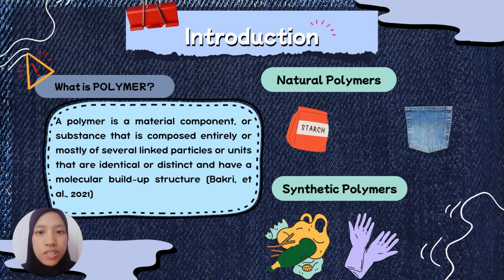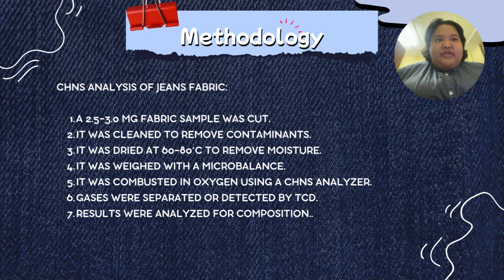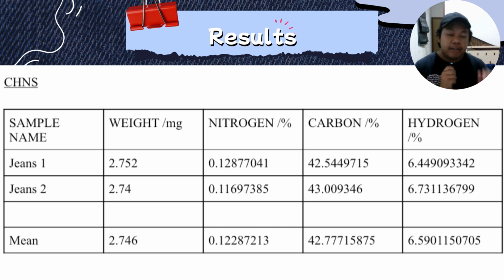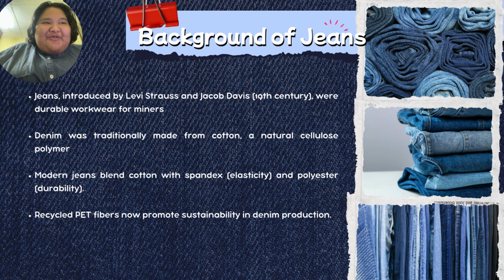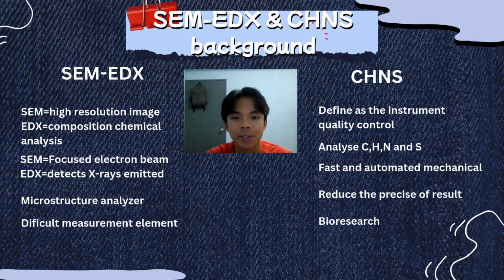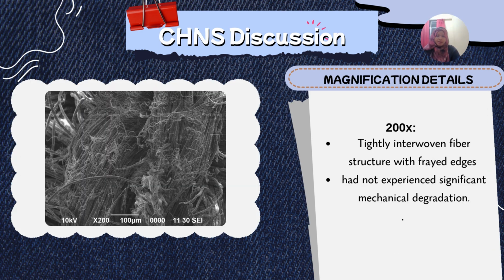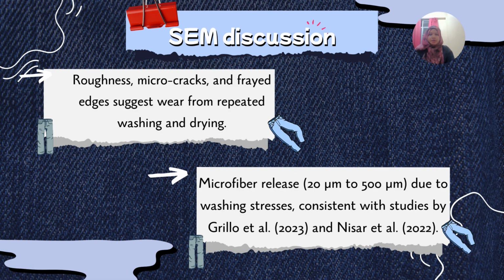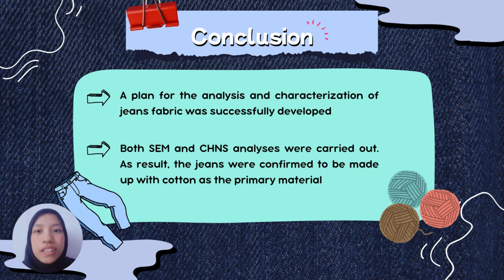STK31123 Polymer Chemistry G2 Sub 1